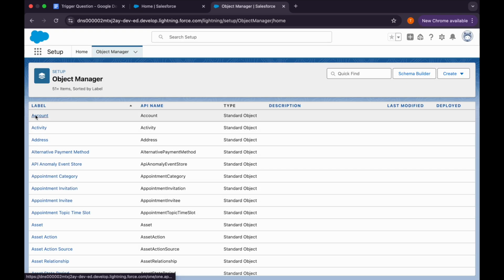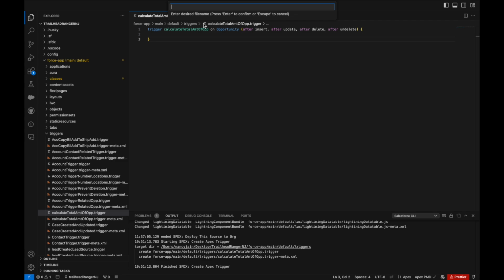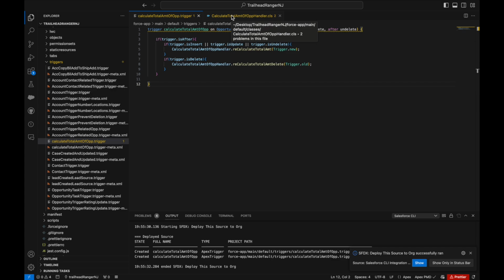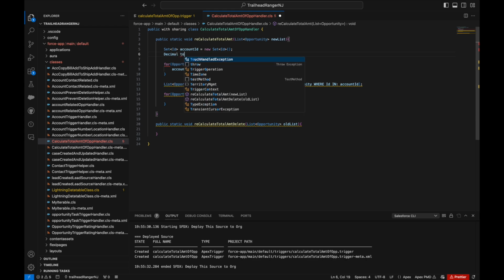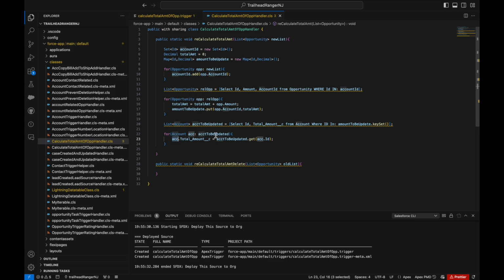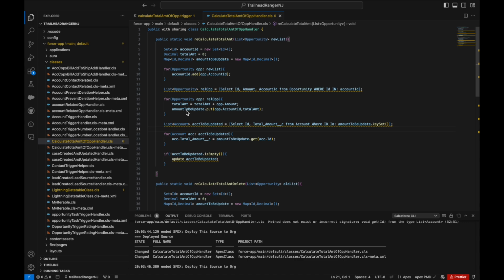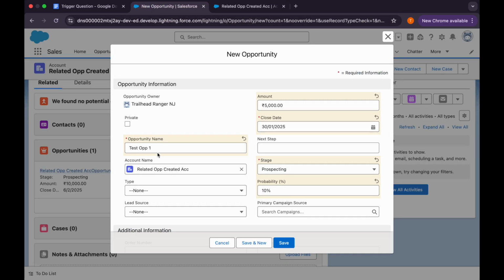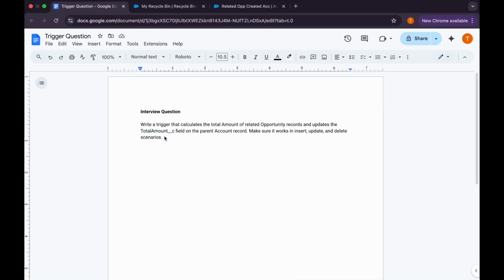Apex Trigger Scenario Part 11- Calculate the total amount of all related Opp & update it on Account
This video includes the apex trigger scenario where we are calculating the total Amount of related Opportunity records and updates the Total_Amount__c field on the parent Account record. Make sure it works in insert, update, delete and undelete scenarios